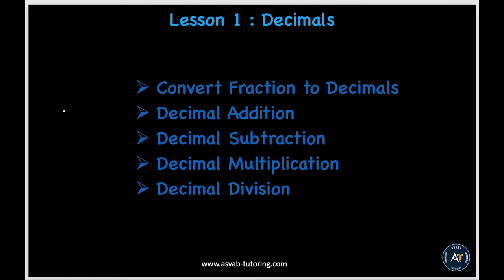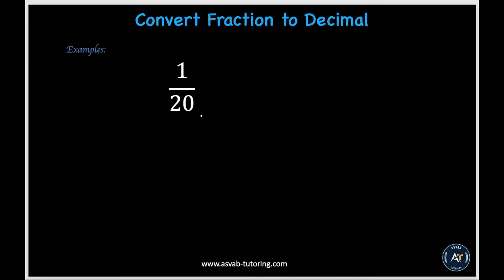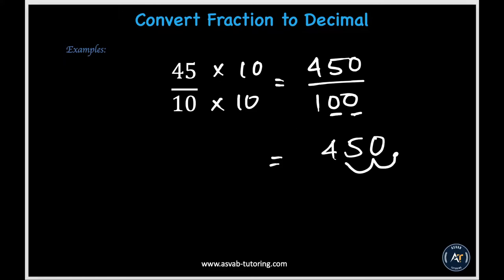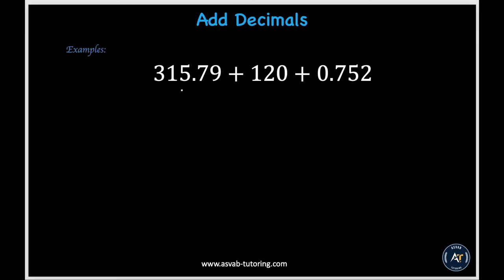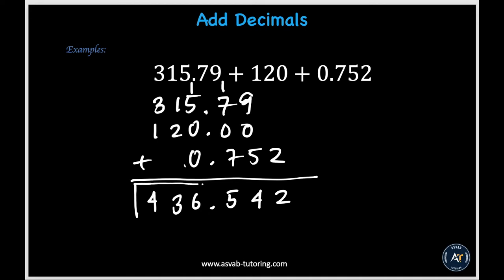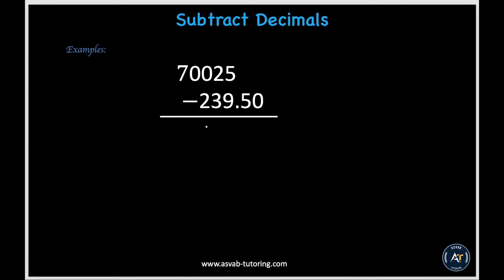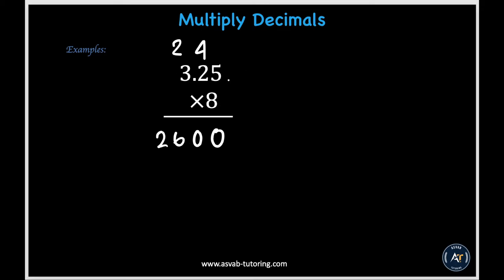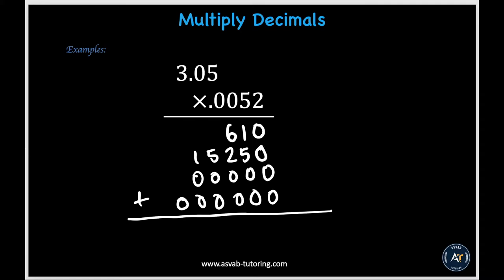Addition, Subtraction, Multiplication and Division using decimals | LESSON 1 | ASVAB Tutoring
This video will show you how to Convert Fractions into Decimals and further your knowledge from the previous lesson about fractions.

About us:
ASVAB Tutoring provides a one-stop solution and entry point for your military career. This breakthrough crash course and tutoring services were established in 2012 by a group of Engineers to simplify and streamline the learning process. Now, rather than memorizing a broad range of subjects, you can learn the techniques needed to excel in your career field in the military.
Experienced ASVAB tutors strive to strengthen their core knowledge and encourage students to improve their abilities. We deliver outstanding teaching methodology that is both groundbreaking and quite different from other conventional methods. Our instructors meticulously research and put together study materials that bring out the best in our students. The foremost goal of ASVAB Tutoring is to provide a high-quality education that helps students pass the tests with minimum effort and the highest score possible. It provides unique flexibility in learning and offers quite effective online sessions via Skype.

.social media.